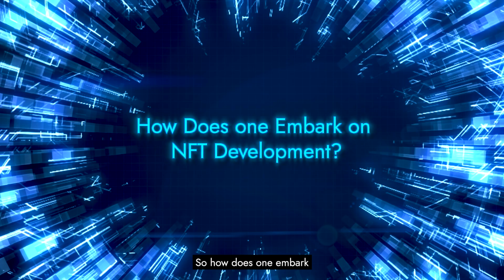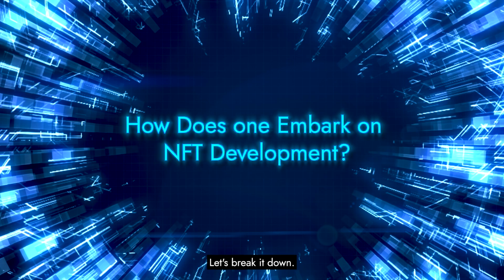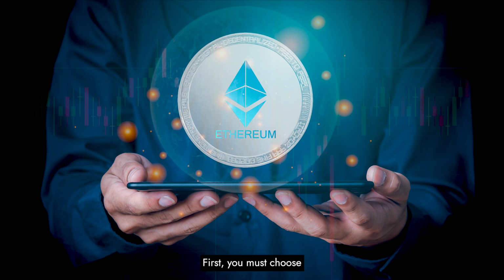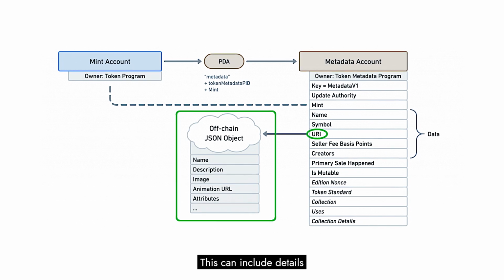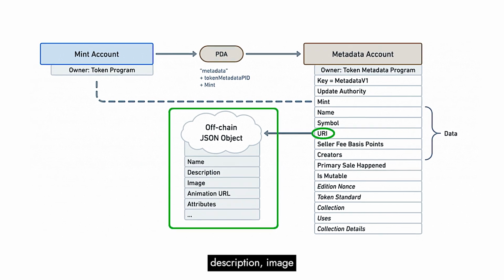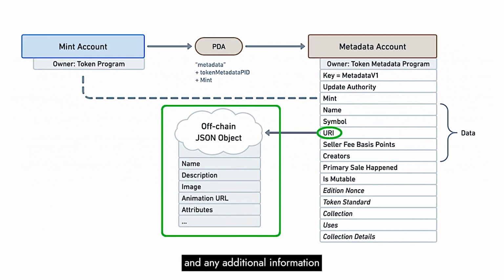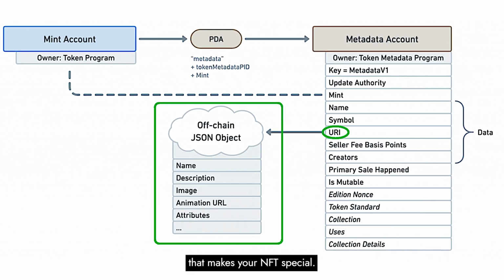Cost of Non-Fungible Token Development (NFTs) | A Complete Guide | RichestSoft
In 'The Complete Guide to Non-Fungible Token Development' video, delve into the world of NFTs with us. Uncover the significance of NFTs, their impact on digital ownership, and the immense opportunities they present for creators and entrepreneurs.

Learn step-by-step NFT development processes, from blockchain platform selection to minting and marketplace trading. Explore crucial tools and cost considerations in NFT development, including collaborations with experts like RichestSoft.

Join us in unlocking the creative and financial potential of NFTs.

👉Explore our blog to delve deeper into the world of Non-Fungible Token Development:

Video Chapters 👇

00:00:00 Introduction
00:00:18 What exactly are NFTs?
00:00:42 Why is NFT development significant?
00:01:10 How does one embark on NFT development?
00:01:53 NFT use cases
00:02:17 Tools to embark on your NFT development journey
00:02:46 Cost of developing an NFT (Non-Fungible Token) platform
00:04:22 Collaborating with NFT development experts
00:04:51 Conclusion